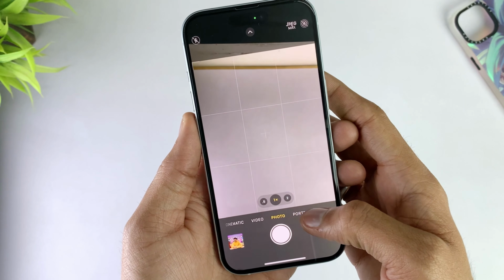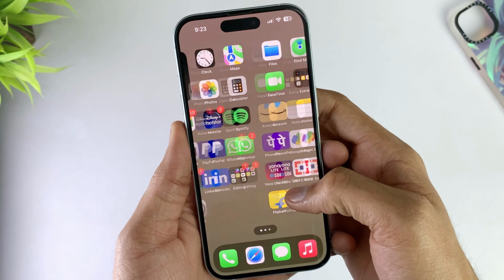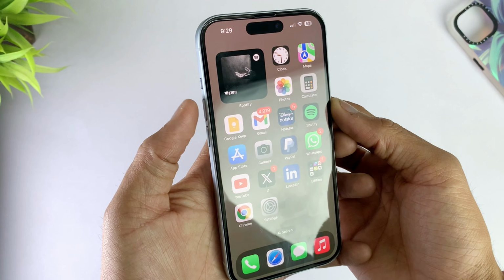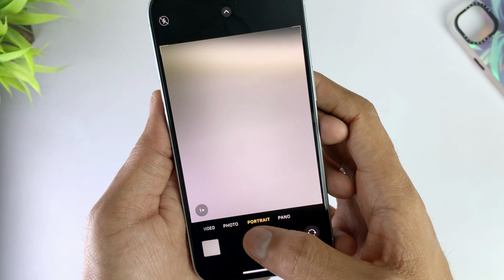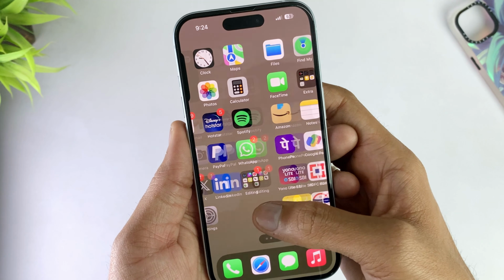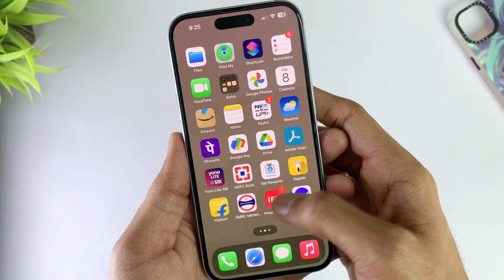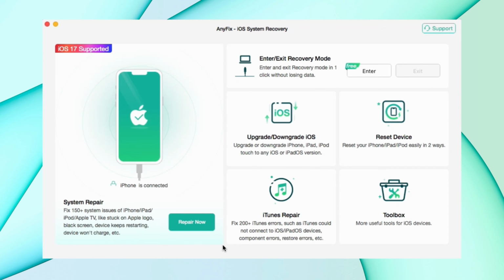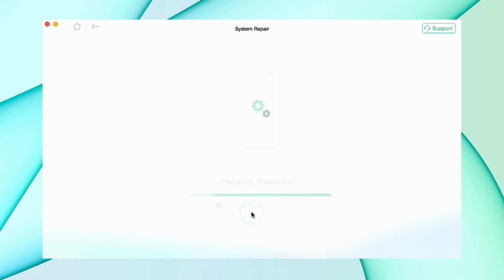[5 Ways] How to Fix iPhone Camera Not Working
This video will share with you 5 ways how to fix an iPhone camera not working. Check this video to get the solution for the issue you met.
00:00 Intro
00:20 Tip 1. Force the Camera App to Close
00:42 Tip 2. Restart/Reboot Your Device
01:15 Tip 3. Reset All Settings
01:38 Tip 4. Check for Update in Settings
01:55 Tip 5. Repair the iOS System